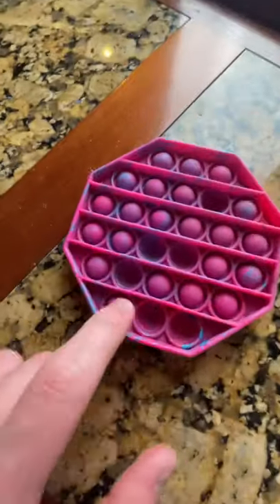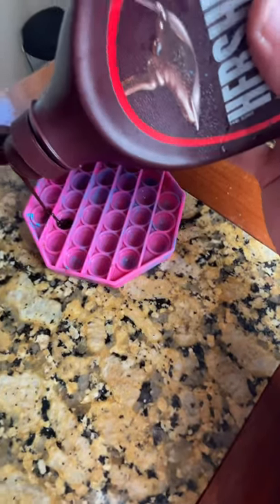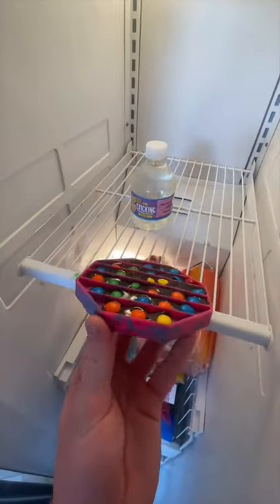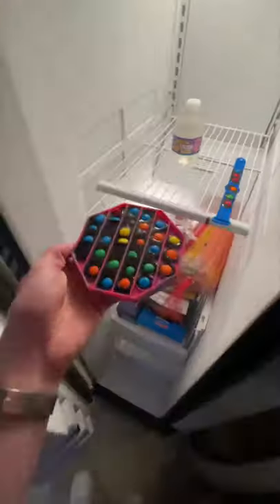TRYING A DIY POPIT CHOCOLATE BAR! (fail)